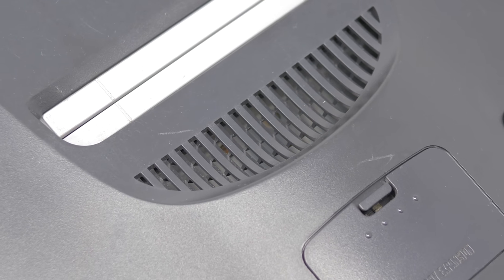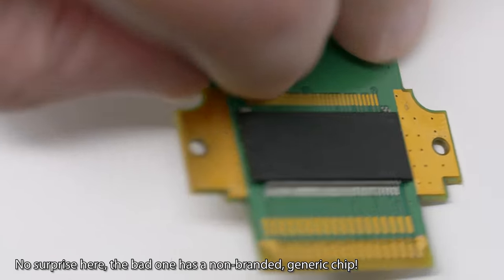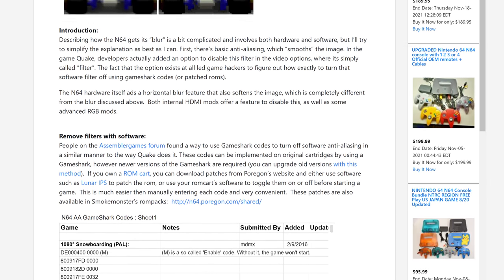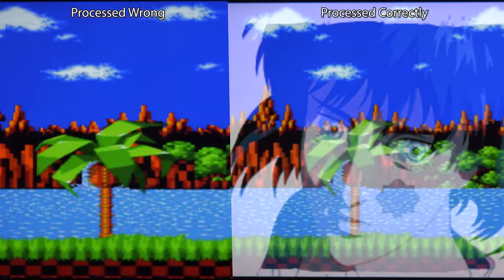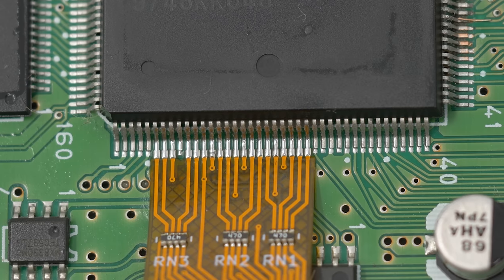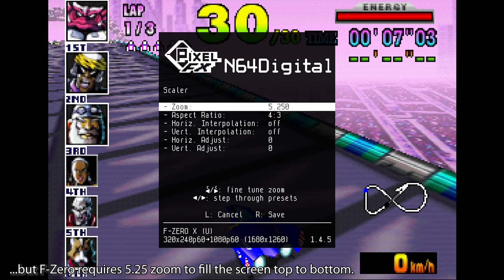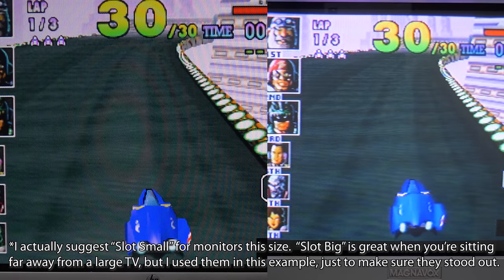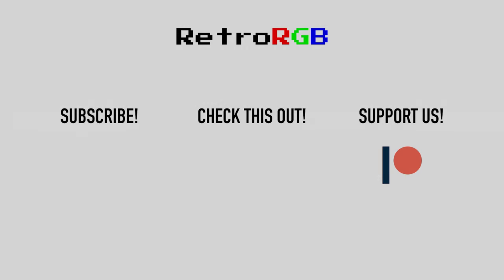Getting Started With The Nintendo 64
The N64 is Nintendo’s first console to fully support 3D graphics and has a library of iconic games.  Use on a CRT is easy and looks great, but due to it’s 15Khz analog output and early 3D graphics, getting a good experience on a modern flat-panel TV can be challenging.  This video should show you everything you need to know to get started, as well as go over other accessories and tips you might need!

If you liked this video and want to see more like it, please consider supporting this channel via monthly support services, tips, or even just by using our affiliate links to purchase things you were already going to buy anyway, at no extra cost to you

Here's links to everything discussed, in the order that they were mentioned.

00:00  Intro
01:52  Jumper Pak
03:27  Controller Pak
04:33  JP/US Cartridge Tray
05:19  ROM Carts
06:49  Controllers
08:27  CRT’s & Scalers
13:05  HDMI Mods
15:59  Smoothing
17:22  mCable
18:17  Scanlines
19:39  No-cut HDMI
20:55  Conclusion